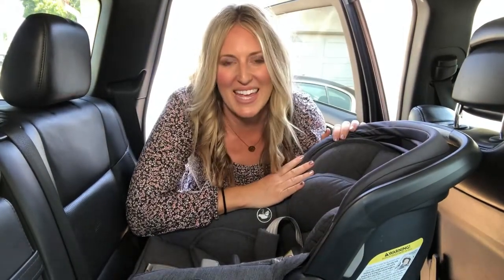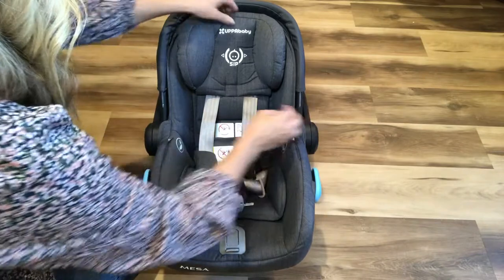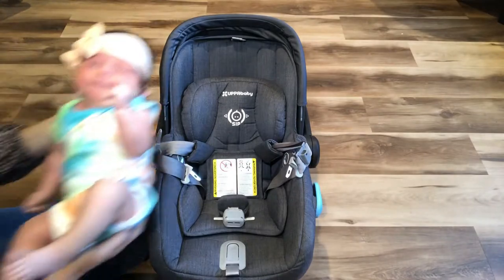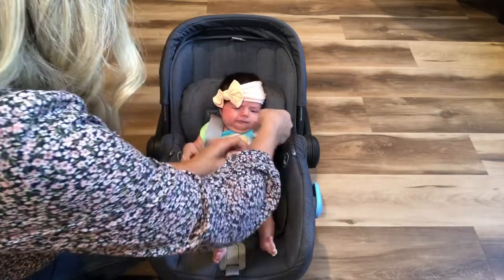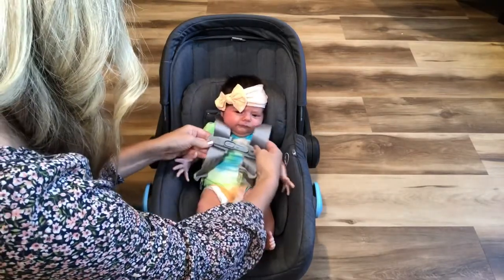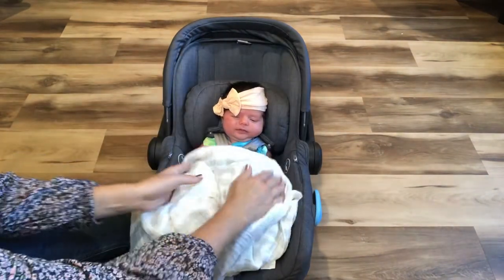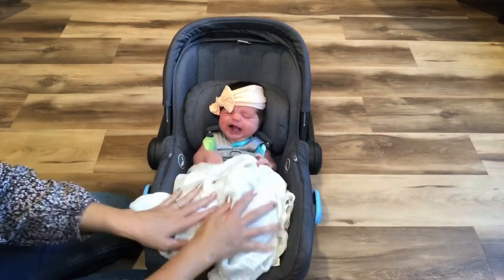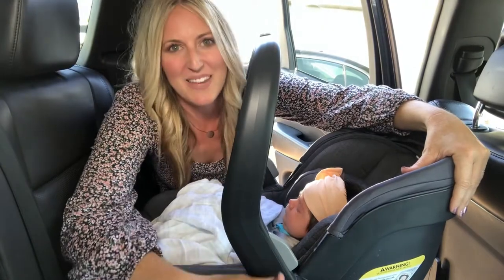How to Buckle a Baby in a Car Seat | Baby Car Seat Tips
Are you wondering if your baby is buckled into his/her carseat correctly? This video will show you the proper alignment and tightness for the carseat belts. You will no longer question if you are making any mistakes after watching this video. Learn the baby care seat tips.

If you are wondering how to give your newborn their first bath, check out my video

UPPAbaby MESA Infant Car Seat - Jake (Black)

Musician: Illya Truhanov

***I am not a licensed physician. For all medical questions and concerns, please consult your pediatrician.

I am Katie, a mom to 3 kids, who has made all the mistakes already so you don't have to. I love helping moms on this crazy ride called motherhood so I am sharing the tips and tricks I have learned along the way. Remember, everyone burns their first pancake, so just keep flipping!